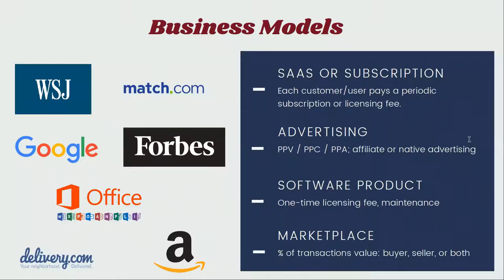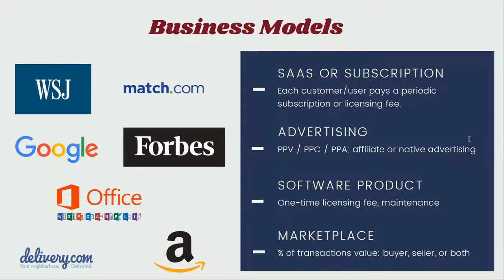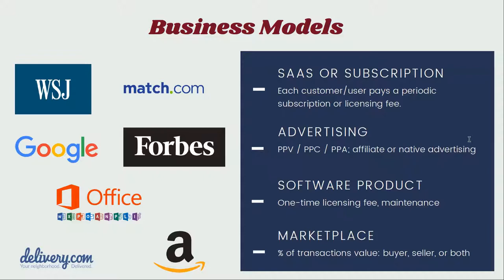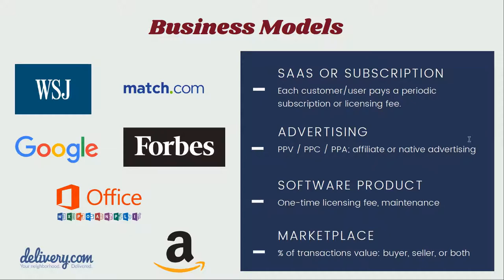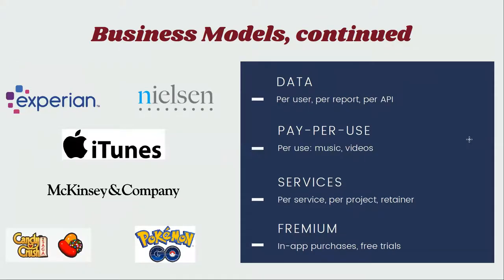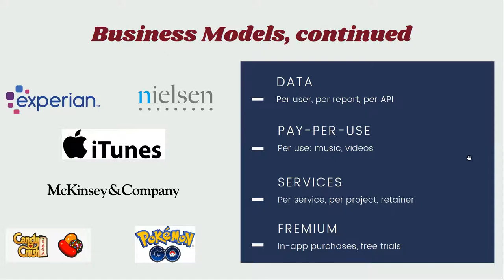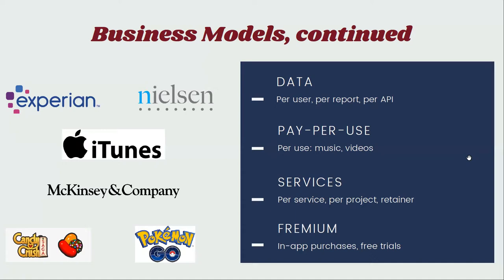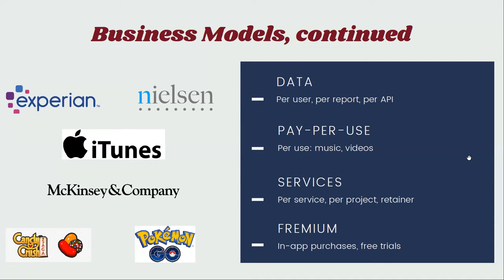Introduction Tech Business Models: Financial Modeling Tip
In this video, The Startup Station's founder and President, Victoria Yampolsky, discusses eight business models for software and services startups which represent all possible ways in which these startups can make money.